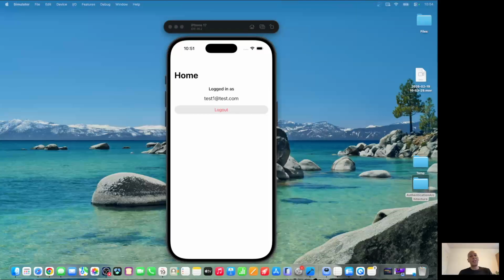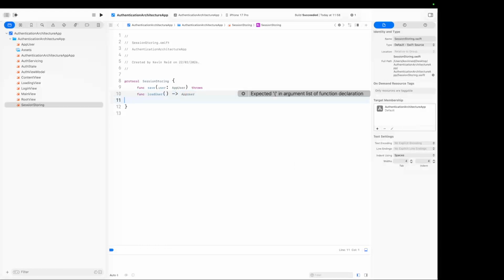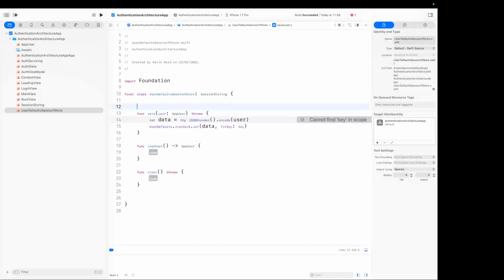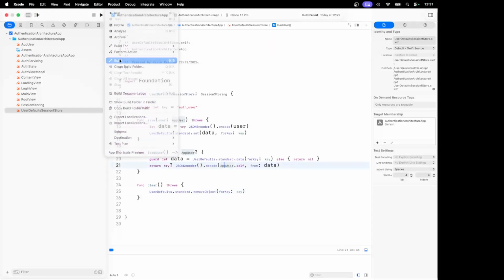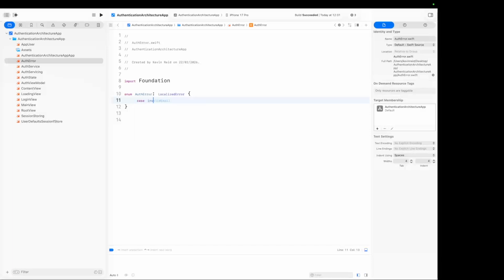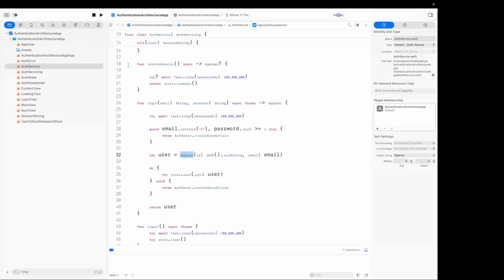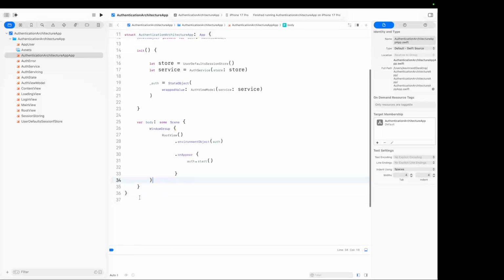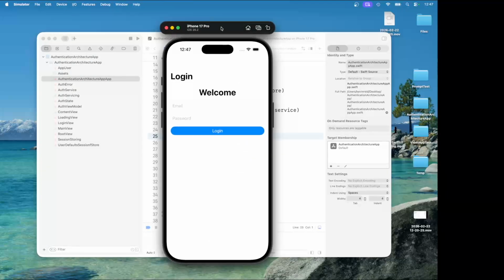SwiftUI Firebase Authentication: Avoid This Common MVVM Mistake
Most SwiftUI login tutorials stop at the UI.This one doesn’t. In this video, we build authentication the right way — state-driven, scalable, and ready for Apple Sign In or Firebase without rewriting your app. Clean architecture. Clear boundaries. No hacks.

Happy coding! 😊

3 Git Tower – Simplify your Git workflow with this powerful Git client